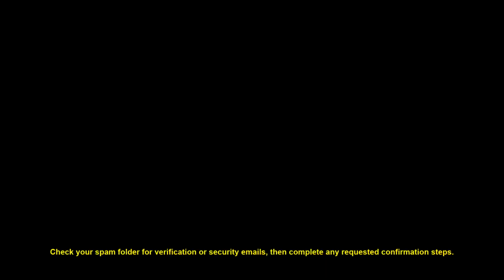How to Activate Your New York Life Insurance - Beginner Guide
Unlock the benefits of your New York Life Insurance policy with our easy-to-follow guide! In this video, we will walk you through the step-by-step process of activating your insurance, ensuring you're fully covered and ready for whatever life throws your way. Whether you're a first-time policyholder or need a refresher, this beginner-friendly tutorial is designed to simplify the activation process. Don't miss out on securing your financial future—watch now!